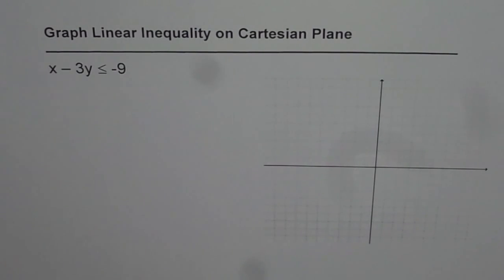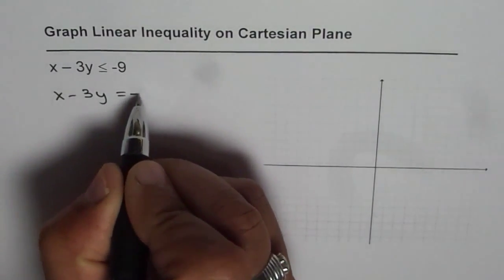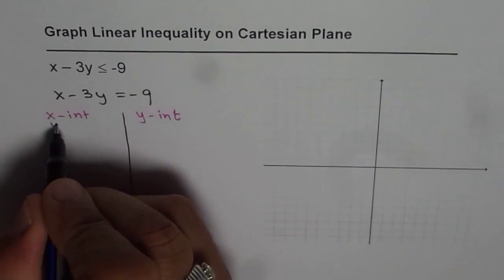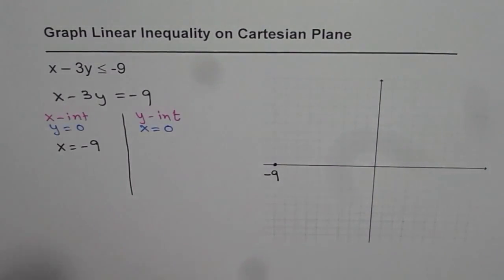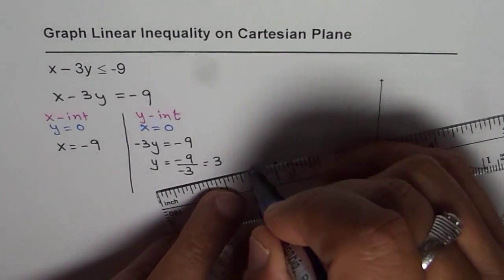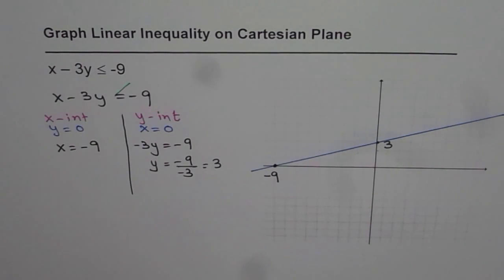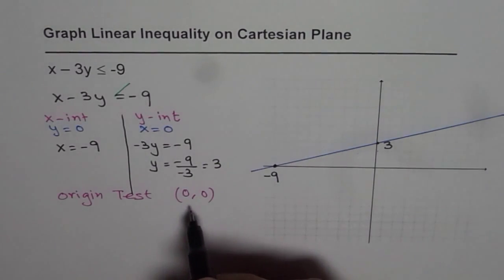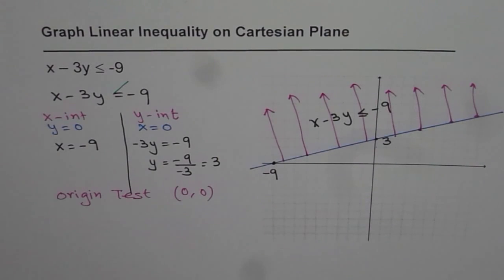Graph Linear Inequality on Cartesian Plane